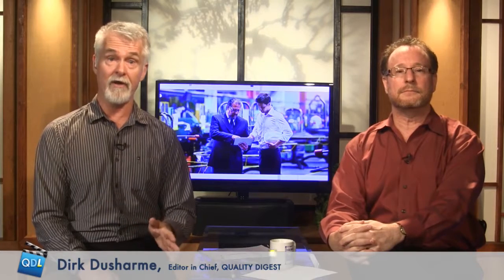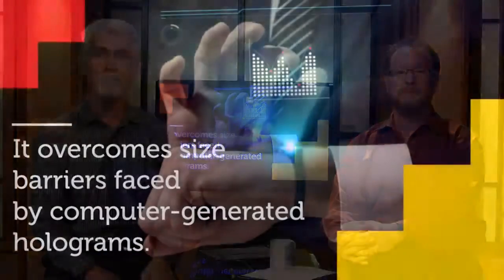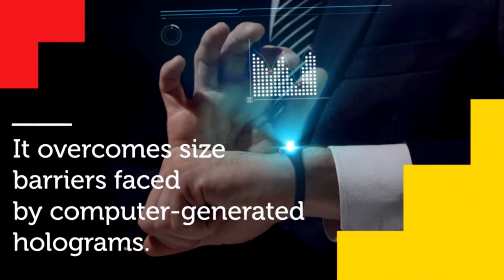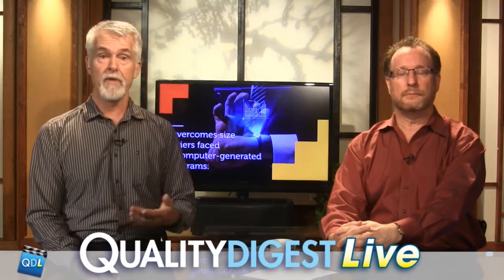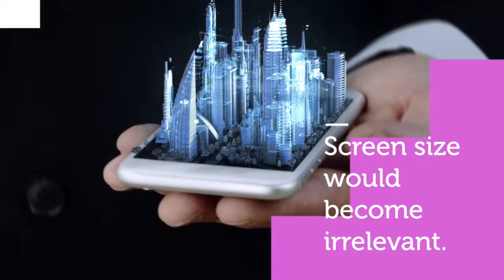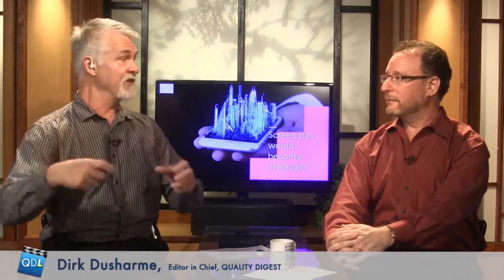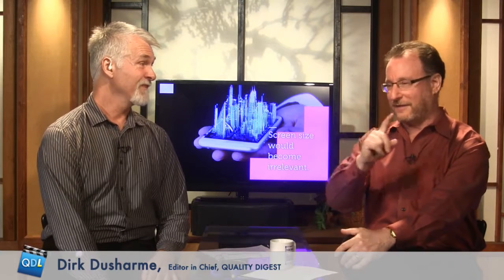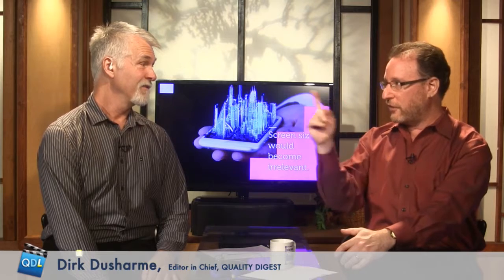STORY: Nanoholograms (QDL, 6-9-17)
To email your questions to Quality Digest LIVE